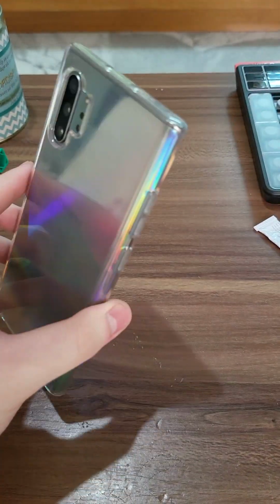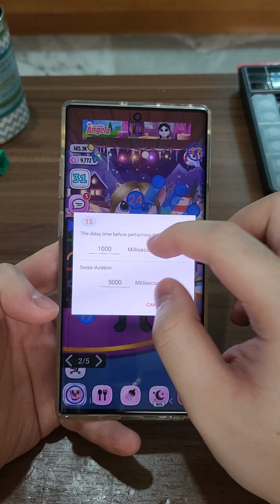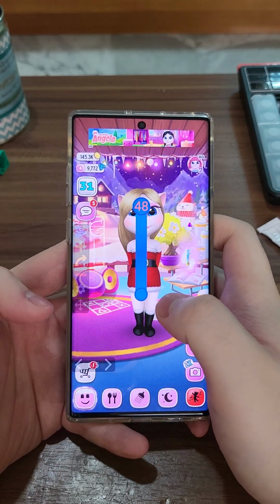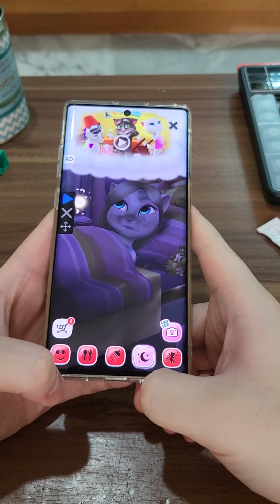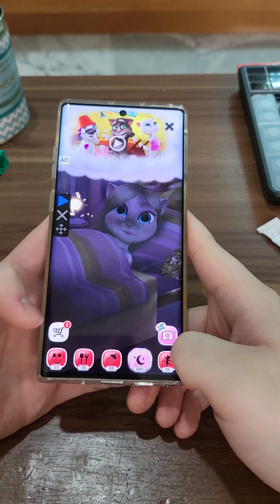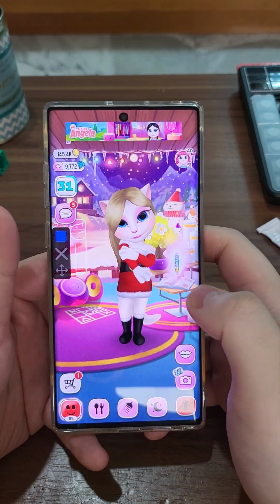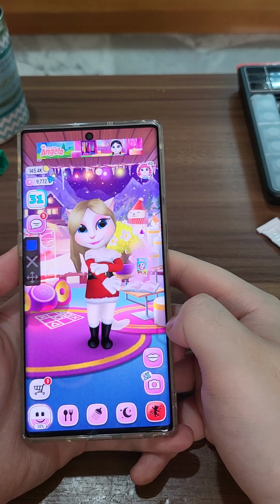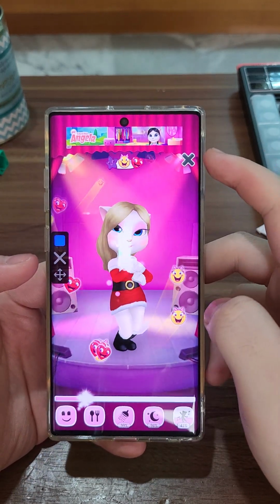Auto Play on My Talking Angela!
I created Auto Play on My Talking Angela with Auto Clicker!